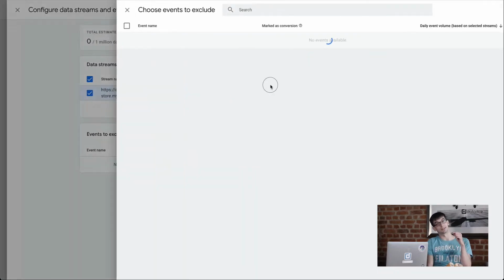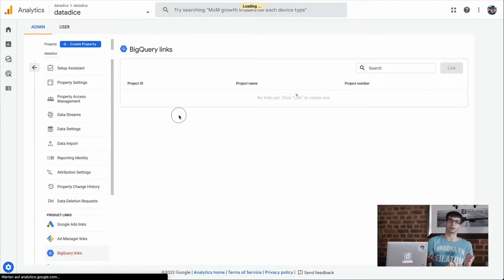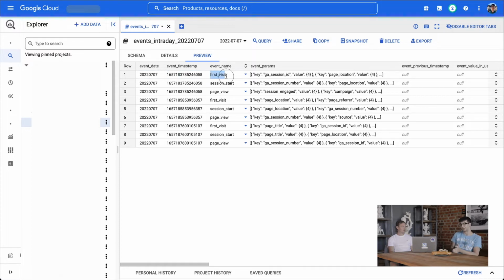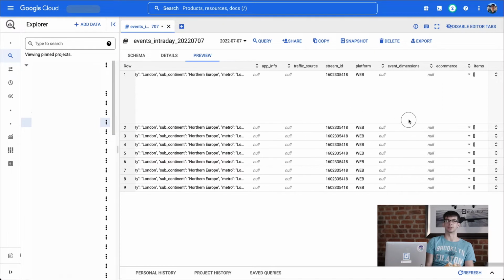BigQuery Connections #2 - Google Analytics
"GA4 is really event-driven..."

Thomas and Alex are talking about the GA4 raw data transfer to BigQuery. We show the differences between the (old) UA & GA4 transfer and also about the structure of the data. If you have some further information about GA4 360, let us know.

Exceeding the limit of 1M hits for the free version of GA4:

The daily export will be stopped on this day and the export starts again next day. The missing data from the days before will not be added.

Video Content:
00:00 Introduction
01:07 Universal Analytics data
02:14 Google Analytics 4 raw data
03:03 Push UA raw data in EU dataset
04:50 GA4 transfer settings
05:26 Exclude events from transfer
06:46 GA4 360 overview
08:14 Structure GA4 vs. UA raw data
12:06 Dataset structure GA4
15:30 Get historical raw data
16:30 Conclusion